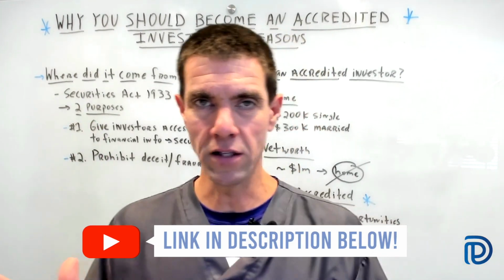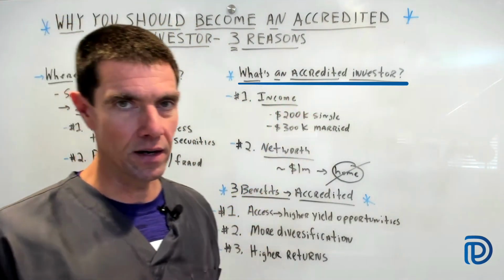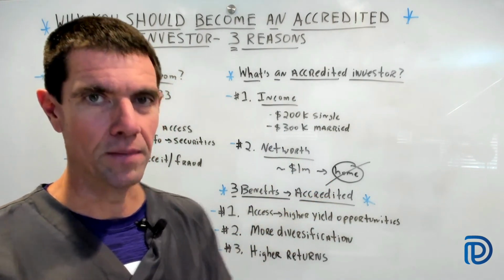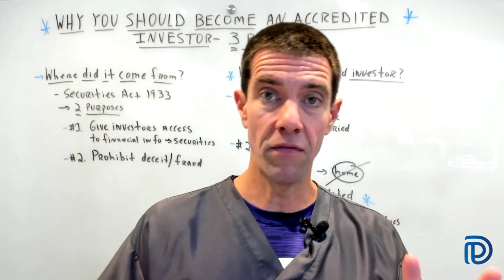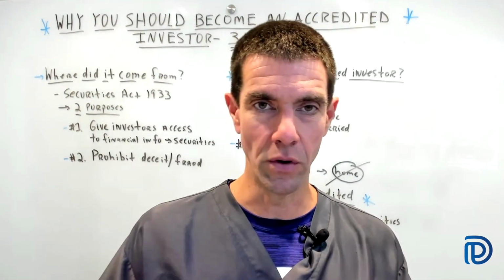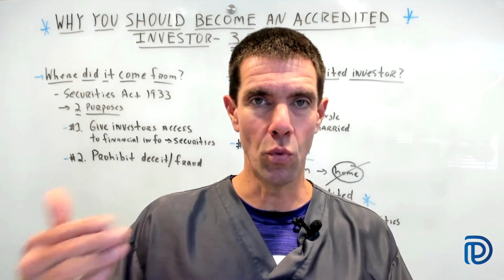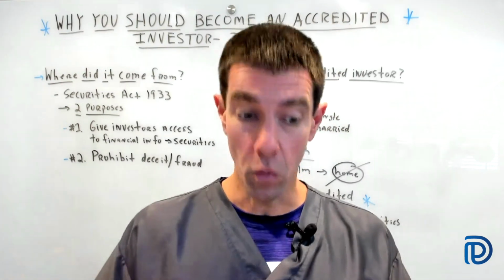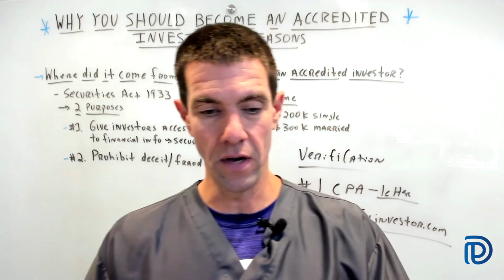Why You Should Become an Accredited Investor || Jeff Anzalone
In this video, I'm sharing why you should become an accredited investor. Becoming an accredited investor will help you build your wealth and protect your finances.

As an accredited investor, you'll have access to the best investment opportunities available. With the right advice and guidance, you can build a solid financial foundation for the future. If you're interested in becoming an accredited investor, be sure to watch this video!

Hello, everyone! I'm Dr. Jeff Anzalone CEO of I’m a periodontist who transformed from relying on solo active income to building multiple streams of passive income. After overcoming a $300,000 student loan debt, I began this channel to share financial strategies and investment principles. I discovered that investing in real estate syndications was a powerful tool to reach financial freedom without giving up precious family time. Now, I aim to guide others towards financial freedom quicker than they ever imagined.